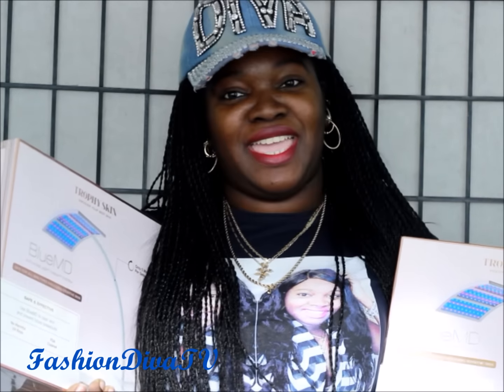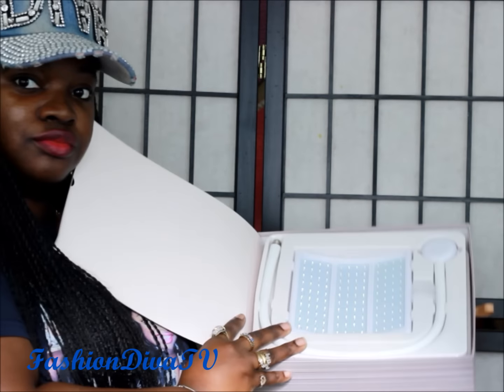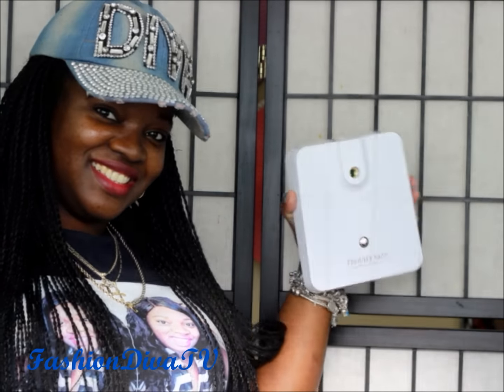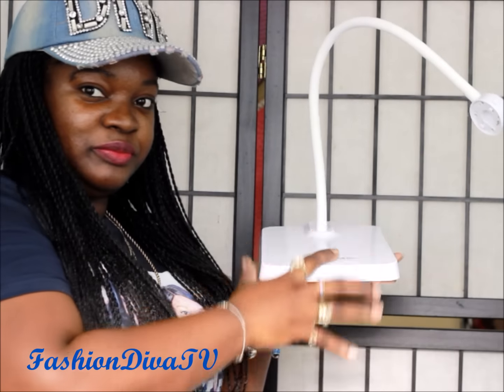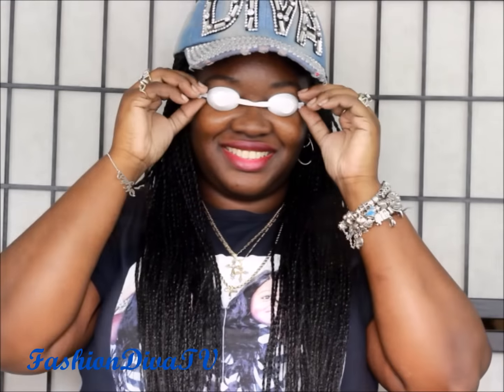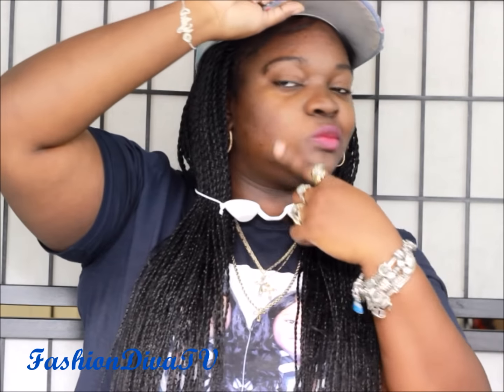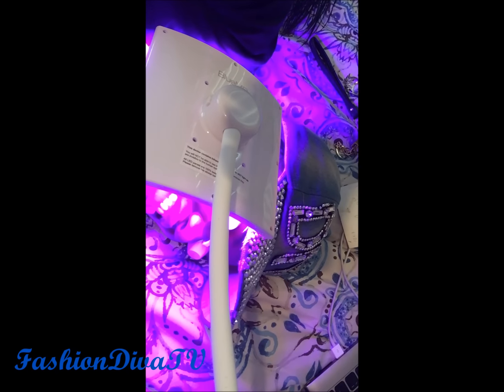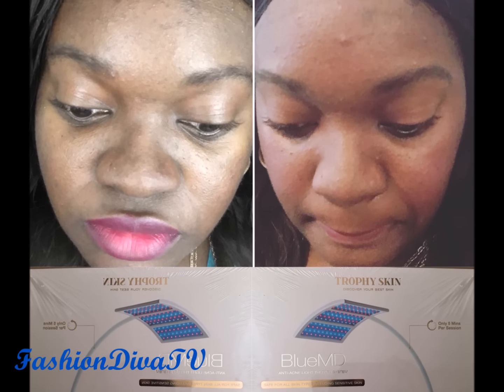How To Clear Up Acne Using Light Therapy System (Trophy Skin/Blue MD) & Giveaway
SITES